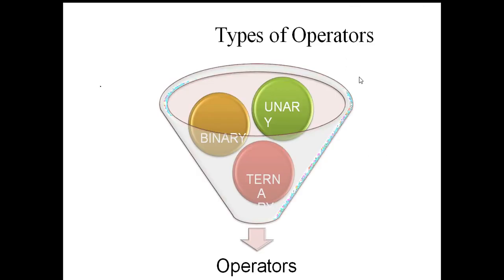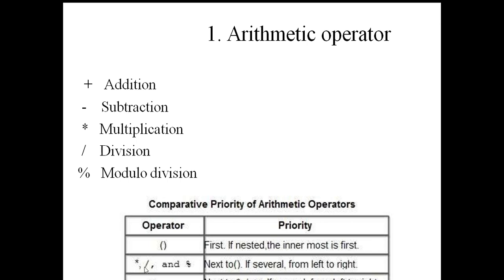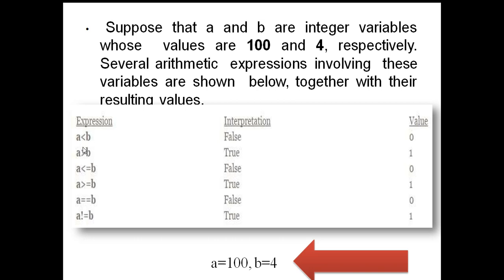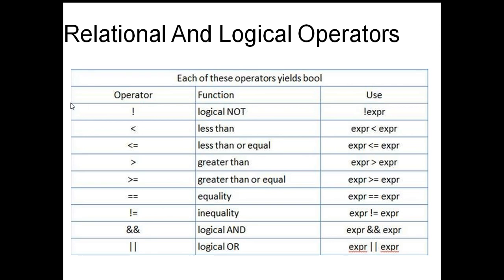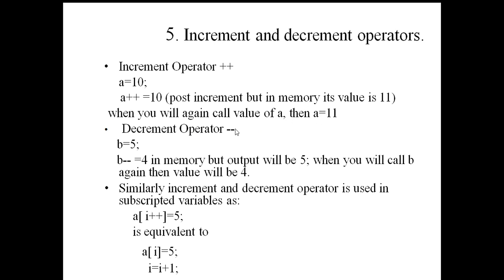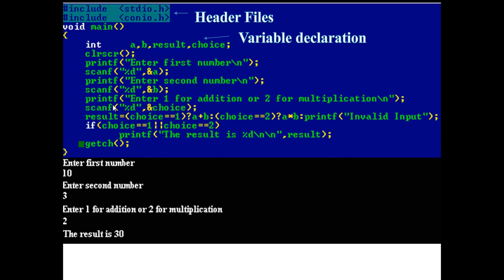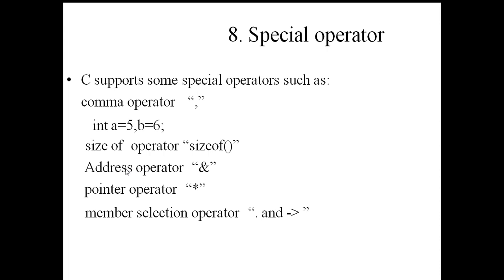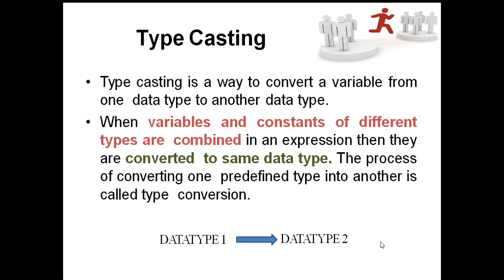OPERATORS IN C LANG| Explained in telugu for diploma students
OPERATORS IN C LANGUAGE ARE DISCUSSED